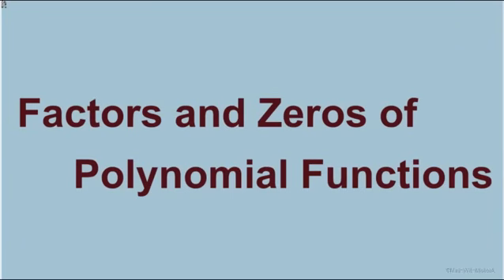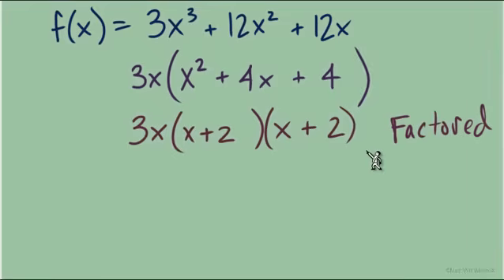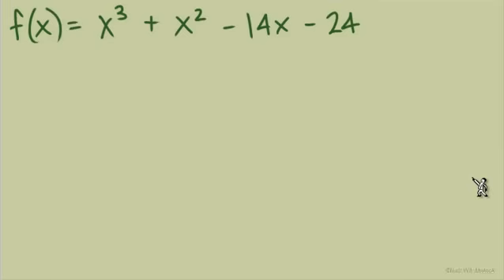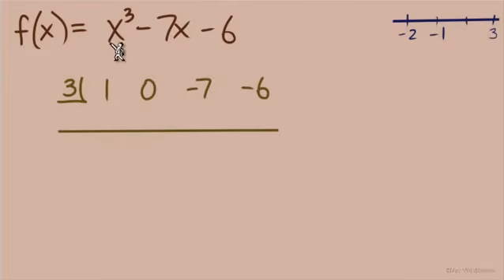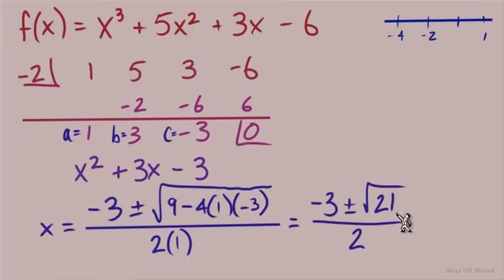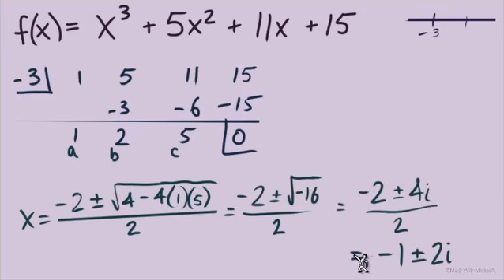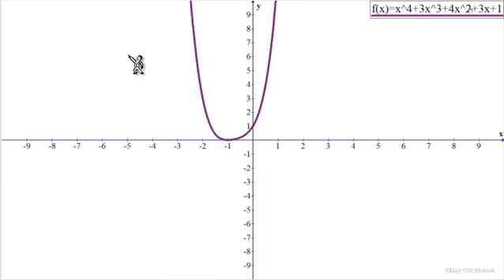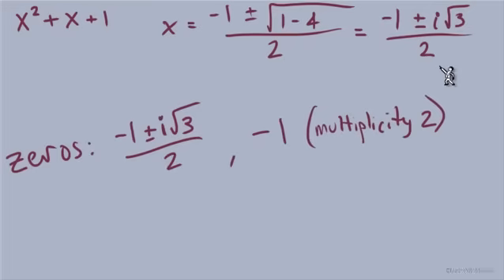Finding Zeros and Factors of Polynomial Functions (8 WORKED EXAMPLES!)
Find all zeros of a polynomial function!  This video covers many examples using factoring, graphing, and synthetic division.  Grab a pen and paper (and graphing calculator -- or graph and work along with the video.  Remember, you can pause and rewind whenever you want!!

0:00 Quadratics & trinomials
1:58 Factors and zeros: Example 1
4:01 Example 2: Factoring
5:34 Example 3: Division
8:12 Example 4: Division
9:30 Example 5: Irrational zeros
12:44 Example 6: Complex zeros
15:21 Example 7: Degree 4
17:26 Example 8: Comparing strategies